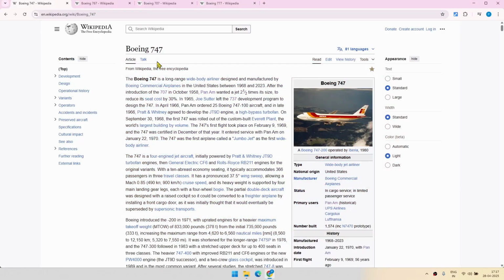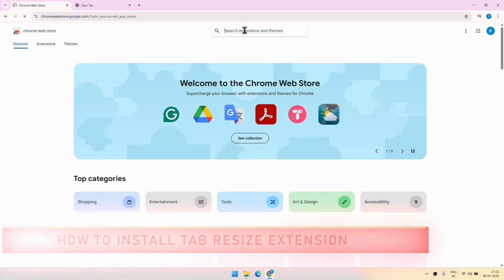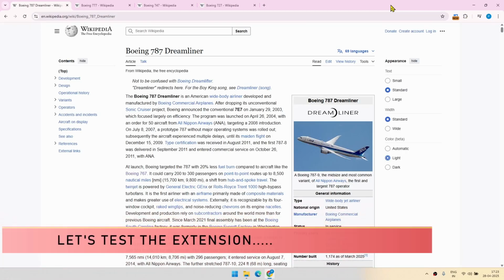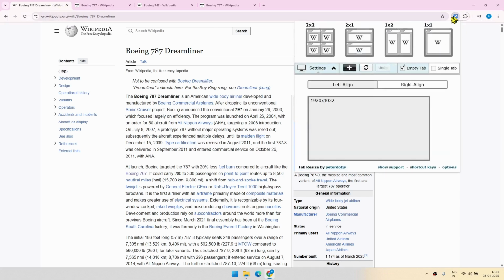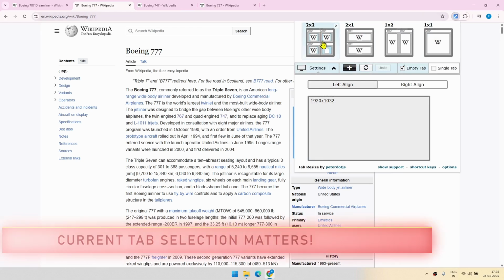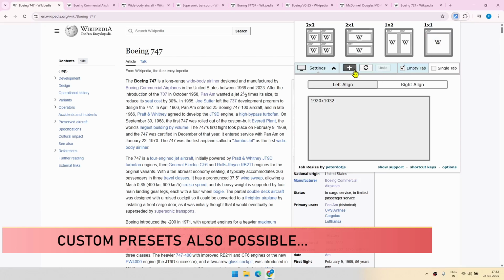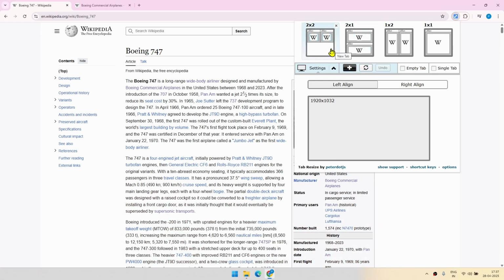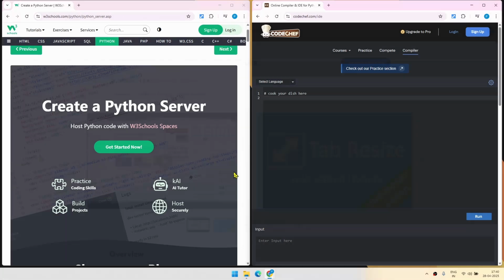Split Tabs to windows in Chrome | Tab Resize Extension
Split Tabs to windows in Chrome | Tab Resize Extension | Use Multiple Chrome Tabs Simultaneously with Split Screen Extension

In this video, we’ll show you how to use the Tab Resize Chrome extension — a tool that lets you split your Chrome tabs into multiple windows with just one click. Whether you're a student, professional, or casual user, this extension makes multitasking on your computer faster and more organized.

No more dragging and resizing browser windows manually! With Tab Resize, you can quickly arrange tabs side-by-side, top-bottom, or even in a custom grid layout. Perfect for comparing documents, watching YouTube while working, or managing multiple tasks at once.

🔧 Key Features Covered:

Instantly split tabs into predefined layouts (2x2, 1x2, etc.)
Custom layout creation
Keyboard shortcuts for faster tab management
Best use cases for productivity

If you're looking to boost your efficiency while browsing or working online, Tab Resize is a must-have extension!